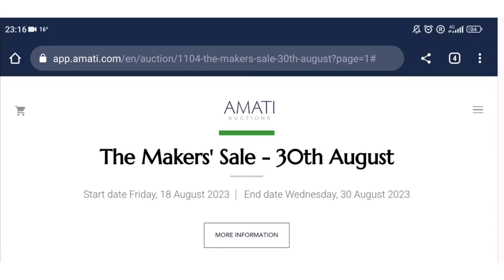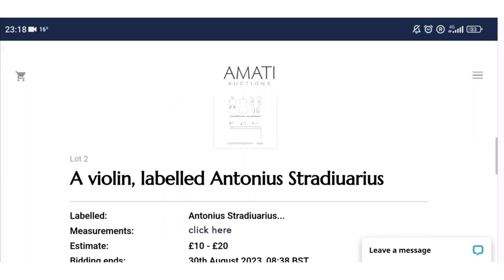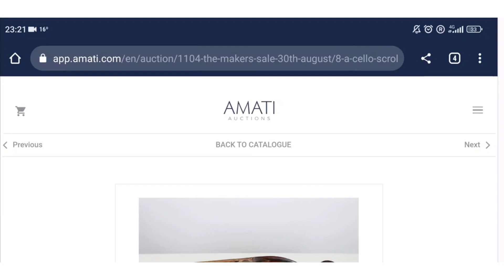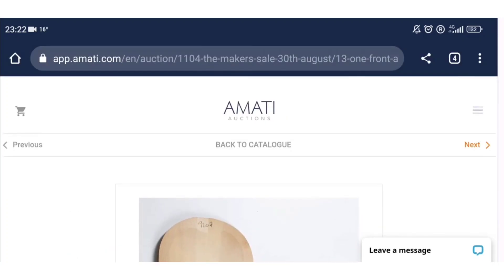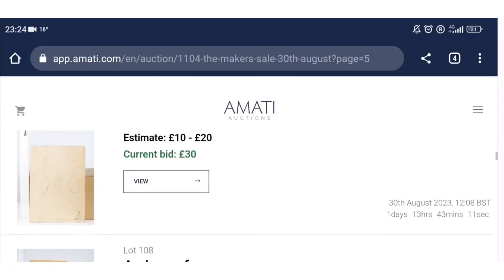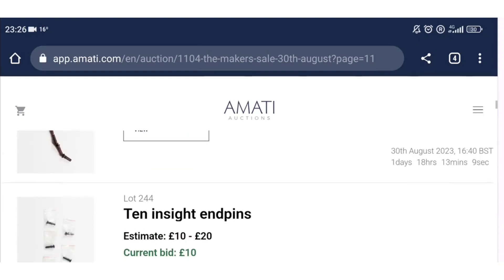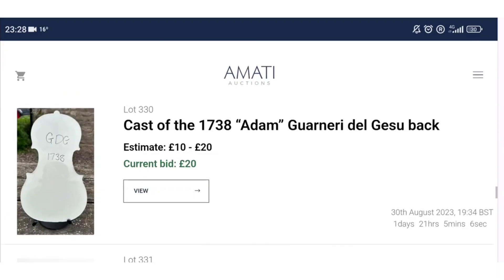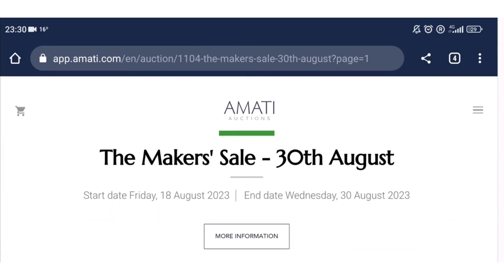Amati Auctions - Maker's Sale (wood and tools for Luthiers) - 30th August 2023 (UK)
In this video we take a snapshot view of the latest musical instrument auction from Amati Auctions based in the UK. This auction finishes on the 30th August 2023.

INTRO VIDEO
By Layanti